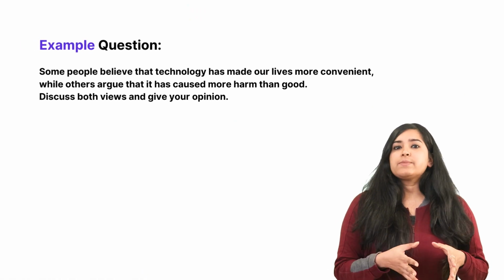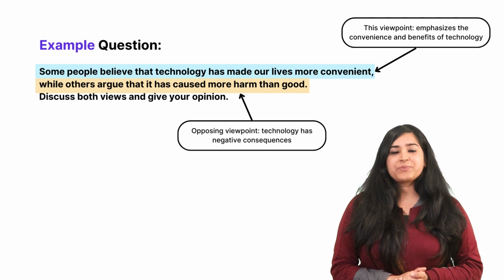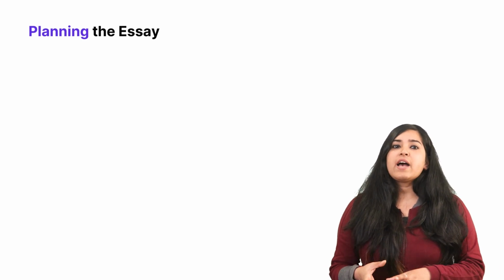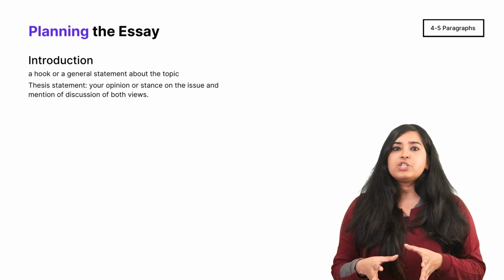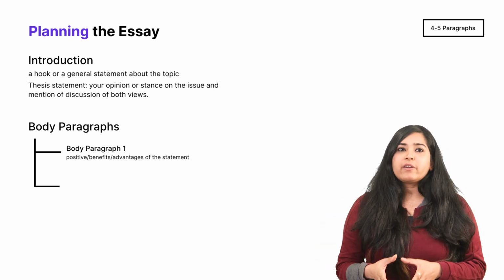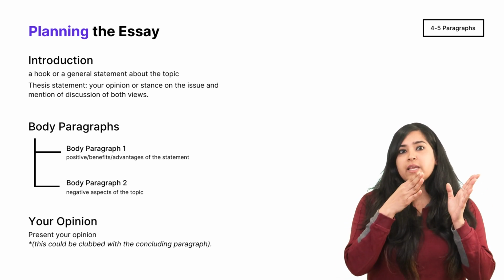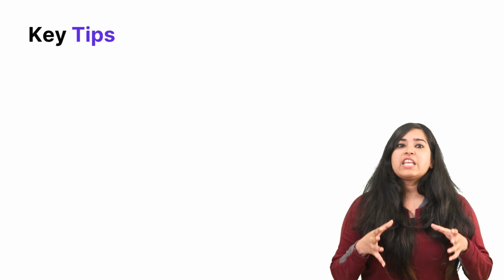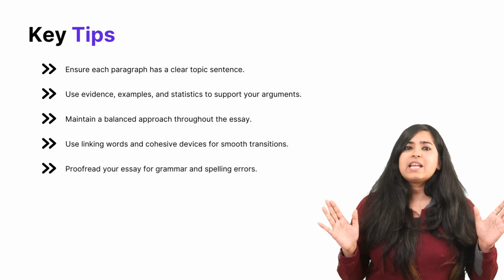Task 2 Discussion Essays | Top Strategies and Techniques | Step by Step Guidance | IELTS Writing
Strategies and Techniques for Answering Task 2 Discussion Essay Questions | IELTS Writing Task 2 | Band 8+ Full IELTS Course

Do you find it challenging to present a well-structured and coherent argument? In discussion essays, you’re required to present your argument, express your opinion and justify your stance. In this video, you will learn with examples how to write discussion essays. You will learn useful techniques to analyse, express and structure your essays. This video is everything you need to score higher in your IELTS Writing Task 2 section.

Sarah Isaac is a TESOL certified IELTS instructor with 6 years of experience mentoring 800+ students. Sarah has a track record of teaching students who have always scored high in their English exams and especially IELTS.Connect with Sarah personally and start your BAND 8 Preparation on nbyula.com